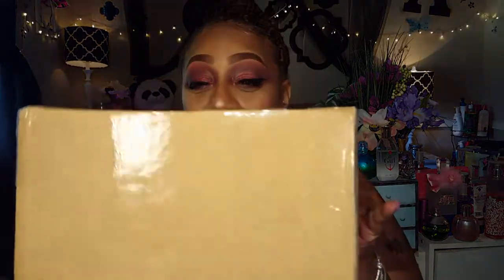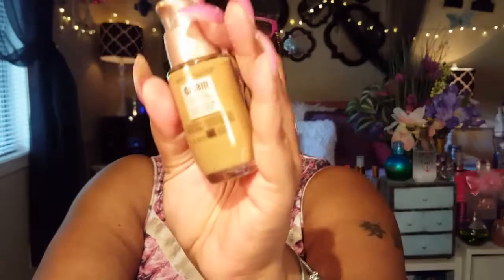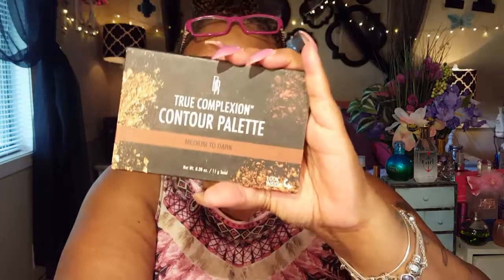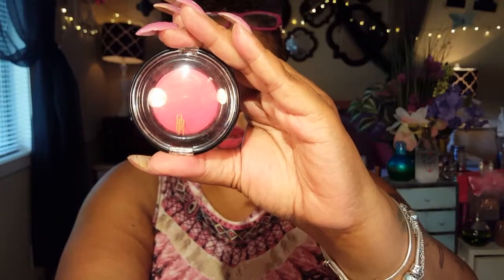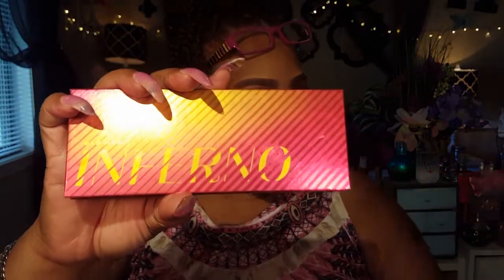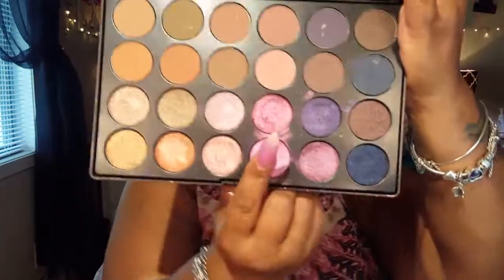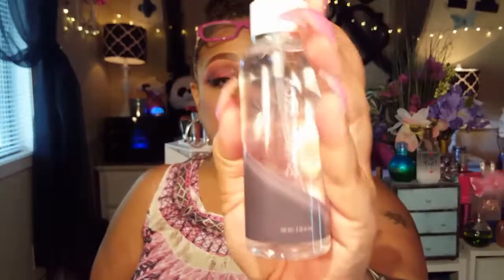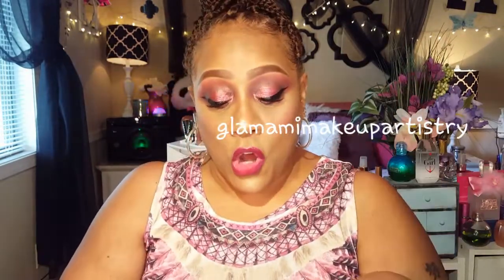Giveaway Unboxing: glamamimakeupartistry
hi loves! Here are the fantastic goodies! Also my NOTE!